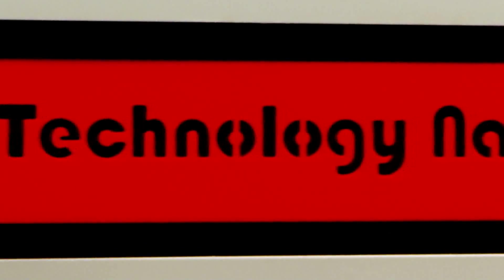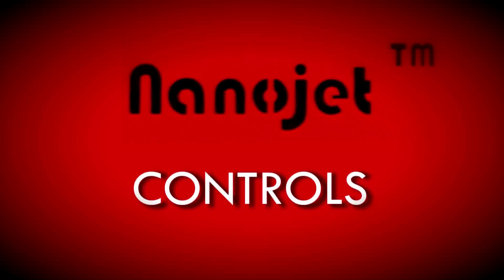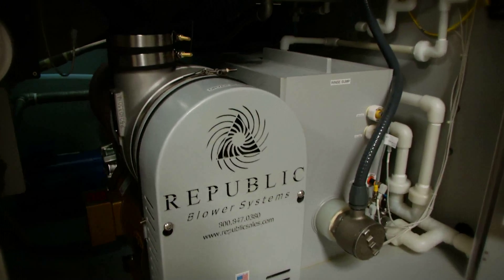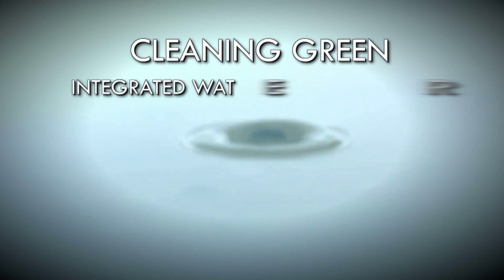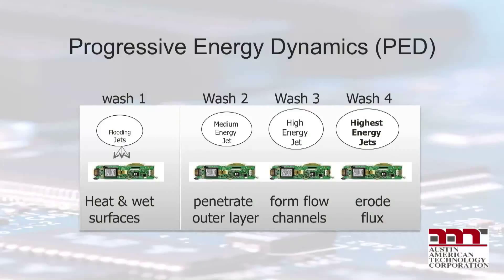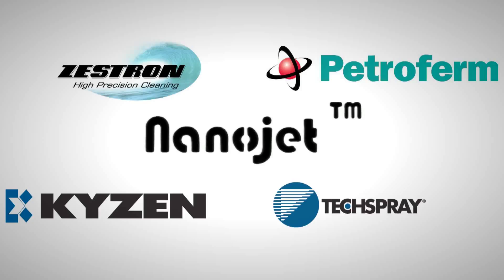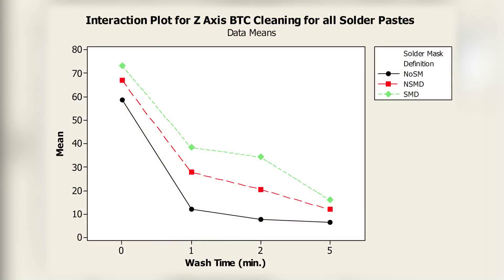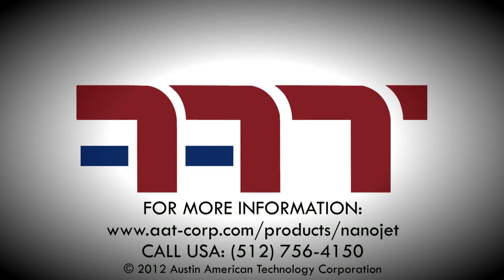Austin American Technology Nanojet® Inline Cleaner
Austin American NanoJet® Inline Cleaner is the worlds smallest yet most powerful Inline cleaner. Includes full chemistry capability, Isolation, Power Rinse, Final Rinse, Patented Drying, and Closed Loop wash and rinse all in under 30 square feet of floor space.